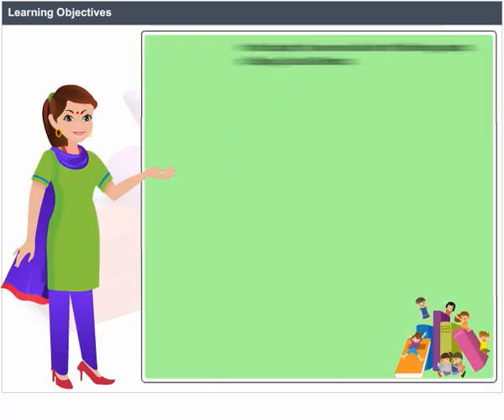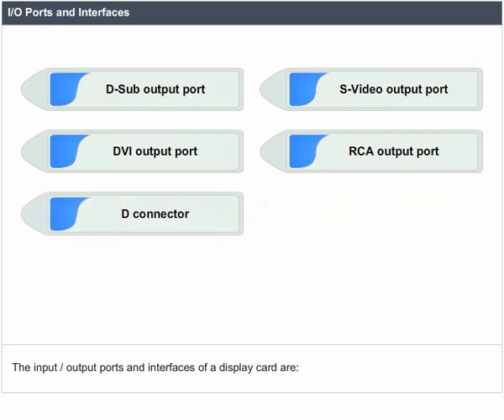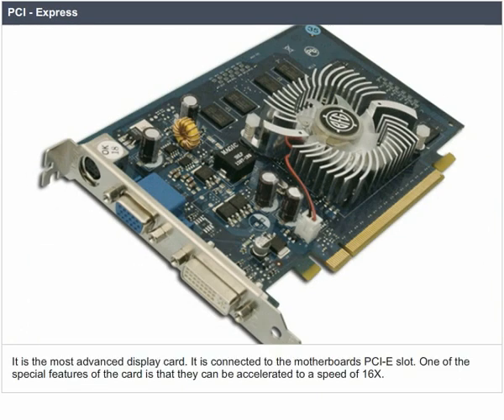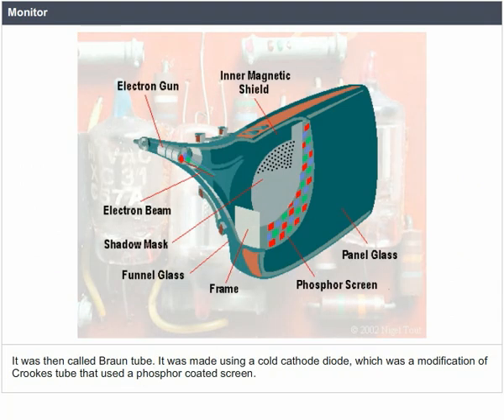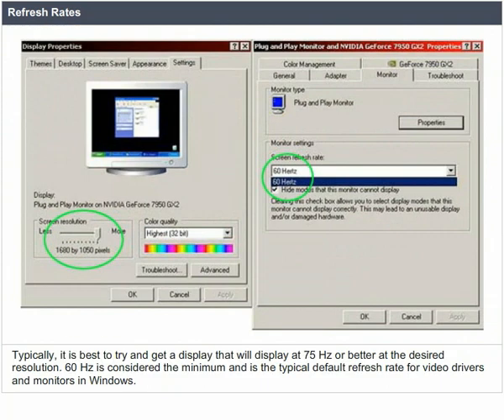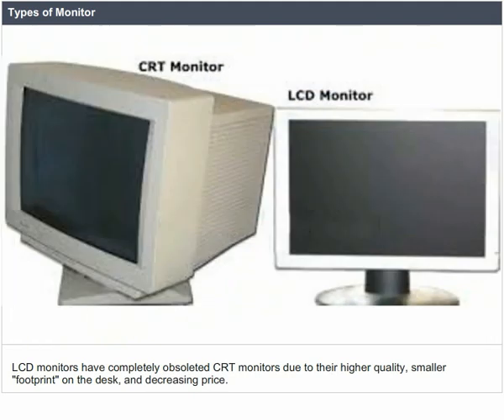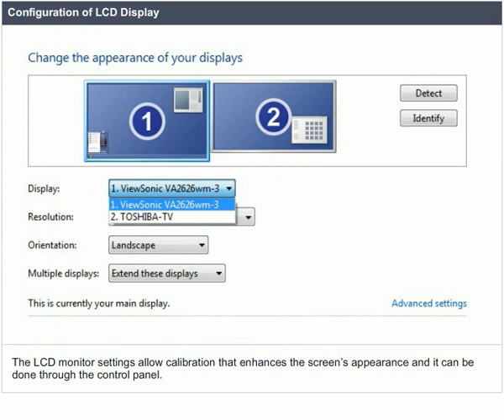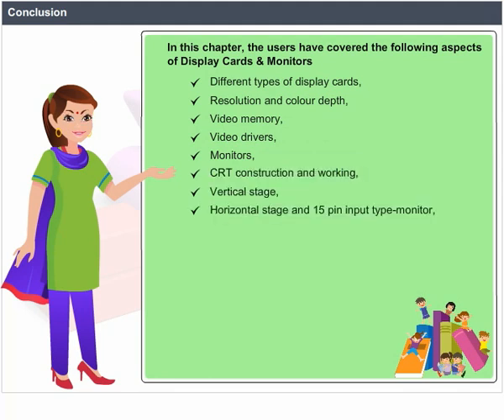PCA 5 Display Cards & Monitors